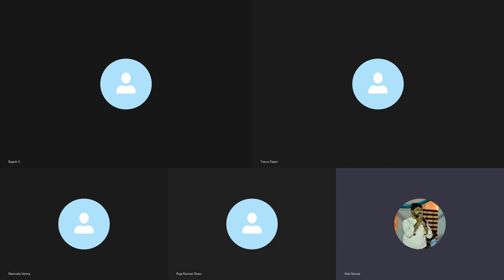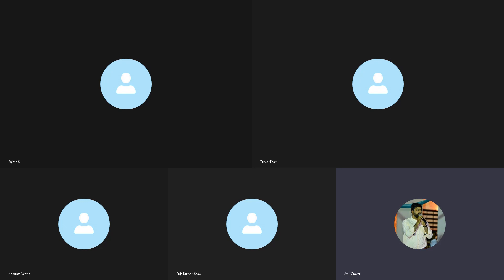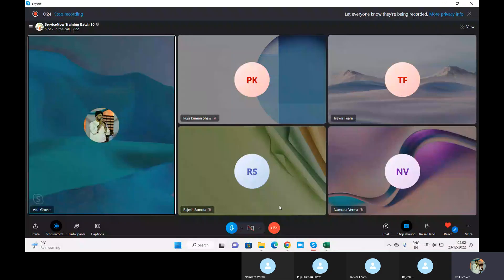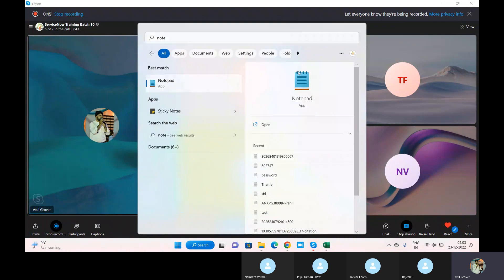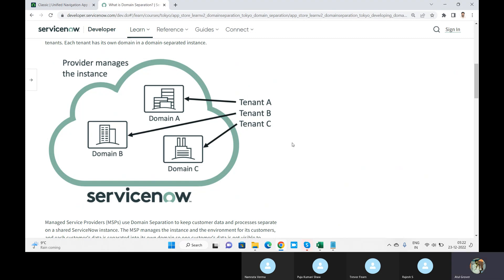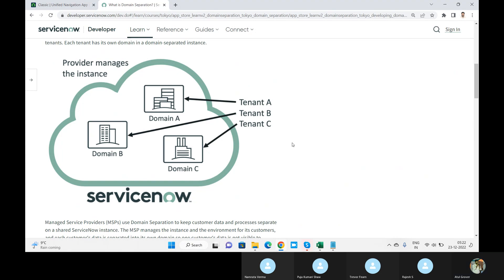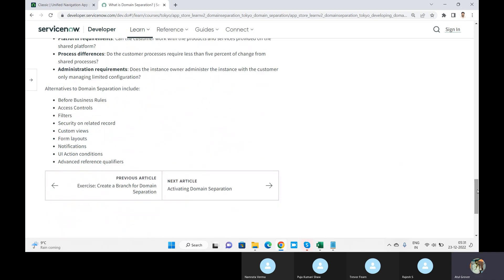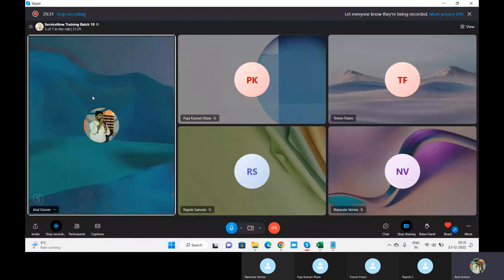Batch 10 | Day 36 | Domain Separation